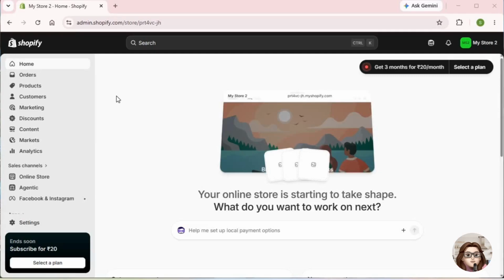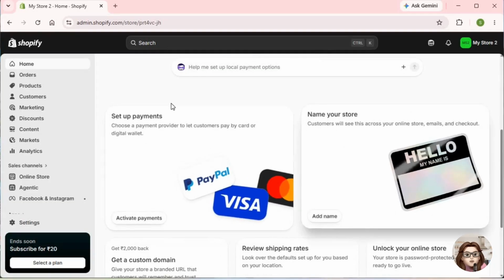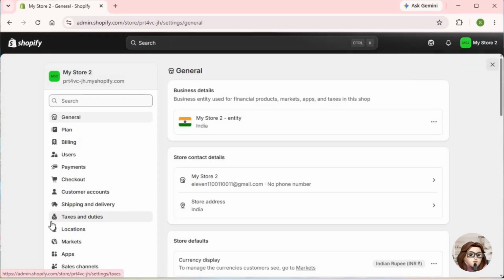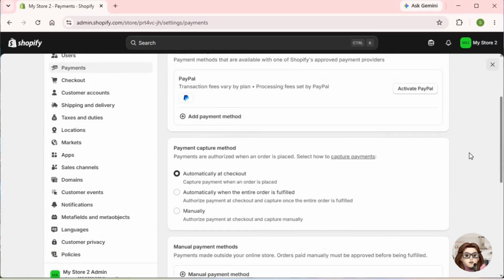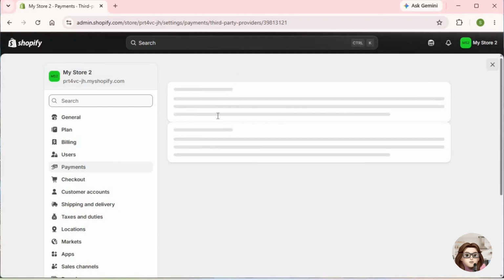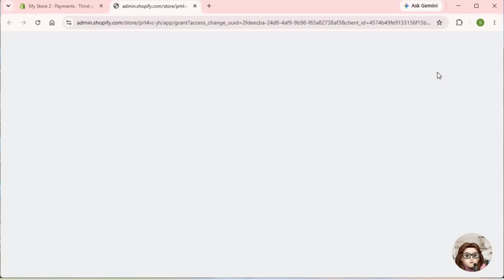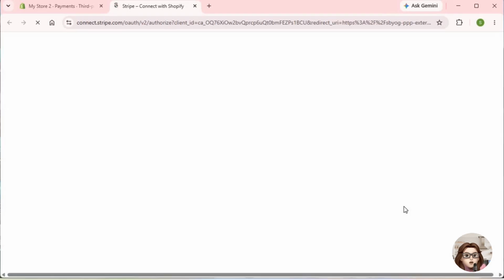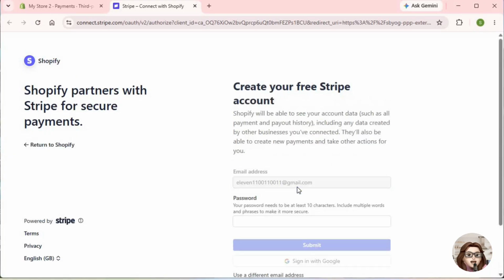How to Add Stripe to Shopify Updated Way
Want to accept credit card payments through Stripe on your Shopify store? In this updated Shopify tutorial, you'll learn how to add Stripe to Shopify and understand the latest payment setup options available for online store owners.

Many new Shopify users are confused about how Stripe works with Shopify because Shopify has evolved its payment system over the years. Depending on your country and store setup, you may use Shopify Payments, which is powered by Stripe technology in many regions, or you may need to connect Stripe through supported third-party payment methods. In this video, we'll explain the updated process and show you exactly how to configure your payment settings correctly.

We'll walk through accessing your Shopify payment settings, reviewing available payment providers, setting up Shopify Payments where eligible, and understanding alternative Stripe-compatible solutions if Shopify Payments isn't available in your country. You'll also learn how to verify your business information, connect your bank account, and test your checkout process before accepting live customer payments.

Setting up payments correctly is one of the most important steps when launching an online store. A properly configured payment gateway helps ensure secure transactions, faster payouts, and a smooth checkout experience for customers. Whether you're starting a dropshipping business, selling physical products, digital downloads, or subscription services, understanding how payment processing works is essential.

This tutorial is perfect for Shopify beginners, entrepreneurs, eCommerce business owners, dropshippers, and anyone looking to start accepting online payments through Shopify.

In this video, you'll learn:

• How to add Stripe to Shopify (updated method)
• How Shopify Payments works
• Payment options available by country
• How to configure payment settings
• How to verify your business information
• How to connect your bank account
• How to test your checkout process
• Common payment setup mistakes to avoid

By the end of this tutorial, you'll know exactly how to set up Stripe-related payment processing on Shopify and start accepting payments from customers with confidence.

This video shows you How to Add Stripe to Shopify Updated Way Easily! Watch this Video till the end to learn How to Add Stripe to Shopify Updated Way.

Were you able to figure out How to Add Stripe to Shopify Updated Way? Share this with your friends who want How to Add Stripe to Shopify Updated Way.

Problem Solved in this Video-:

What Do you Think of How to Add Stripe to Shopify Updated Way?